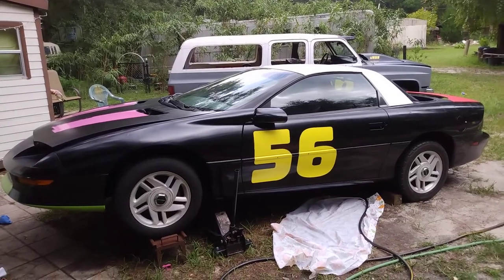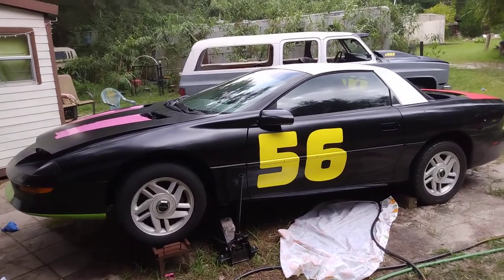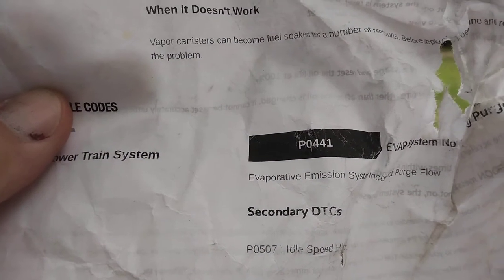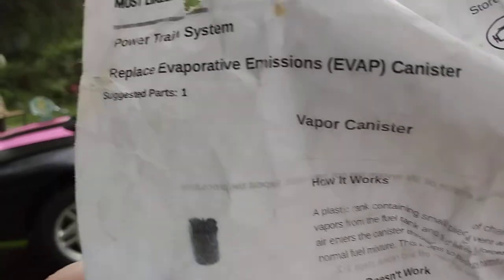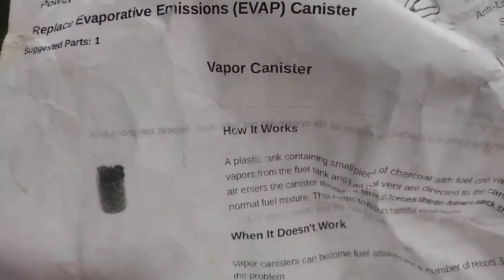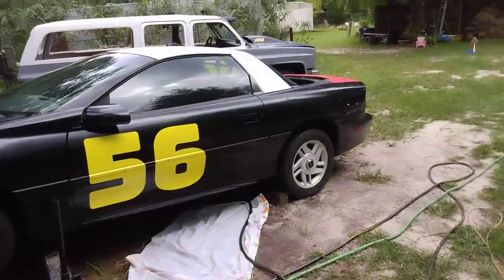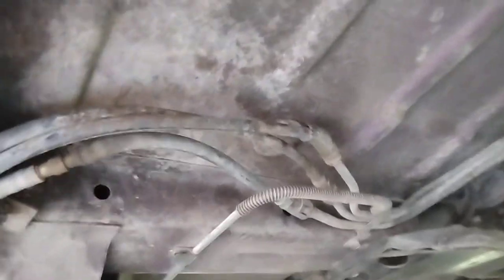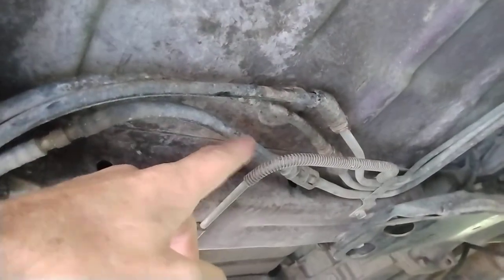PO441 Code, Evap System F-Body 4th Gen Easy Fix 1996 Camaro V6 - V8